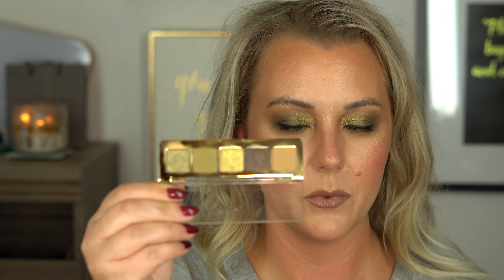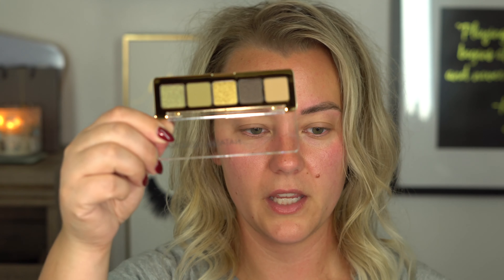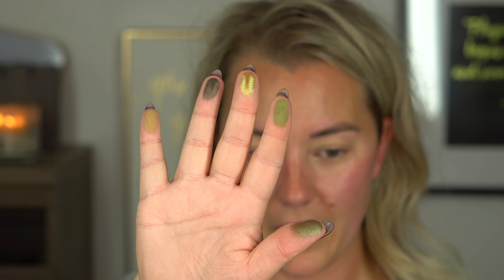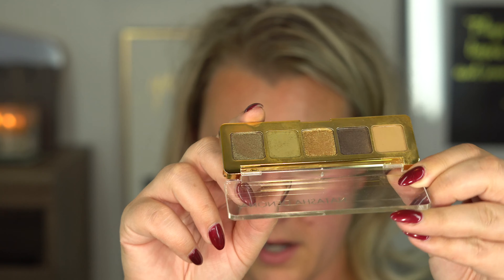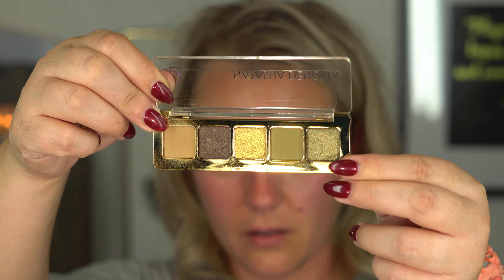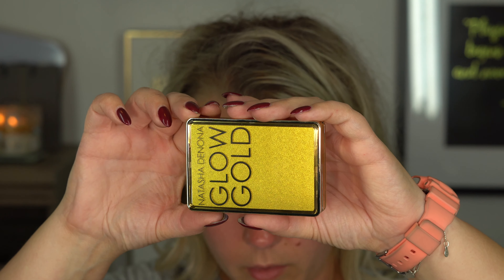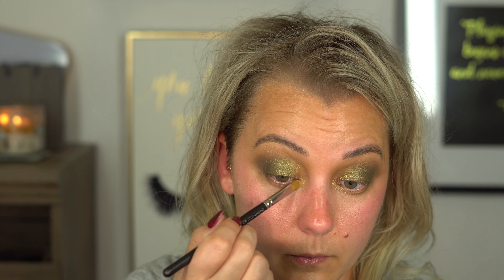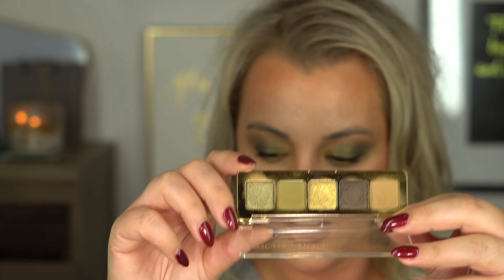NEW NATASHA DENONA MINI GOLD AND GLOW GOLD HIGHLIGHTER REVIEW & FIRST IMPRESSIONS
I went to Sephora and made a couple purchases on new product launches! I am excited about new makeup and can not wait to share with everyone! Xoxo 😍

New Natasha Denona Mini Gold Eyeshadow Palette $25.00

Glow Gold Highlighter $42.00

Benefit Boi-ing Cakeless Concealer $22.00

All these products mentioned in my video are of my own thoughts and purchased with my own hard money!